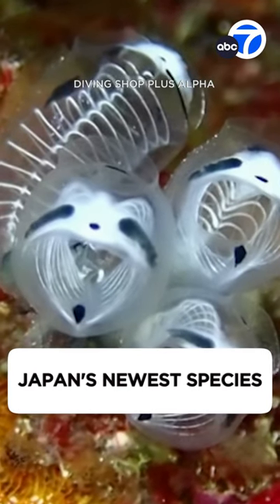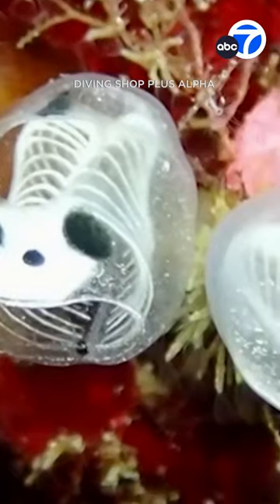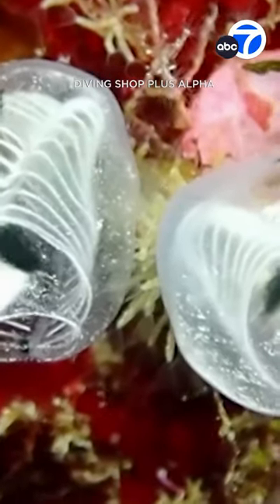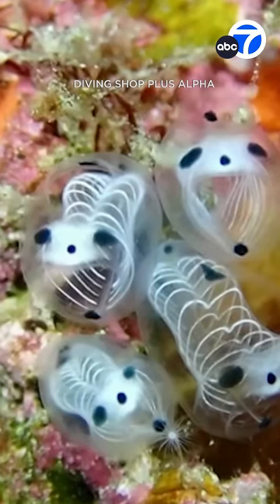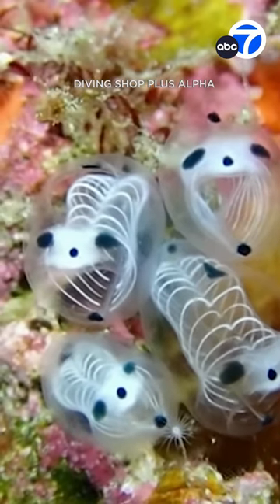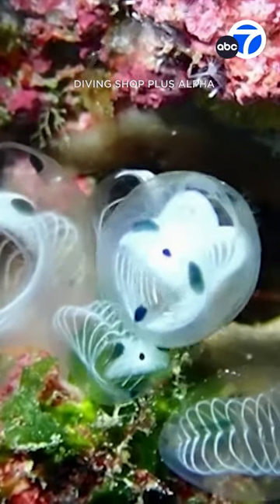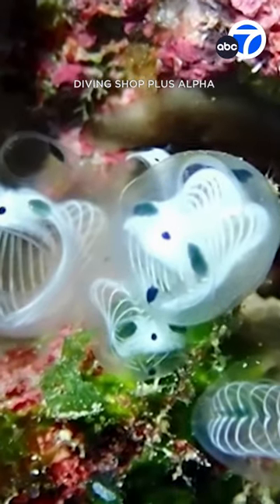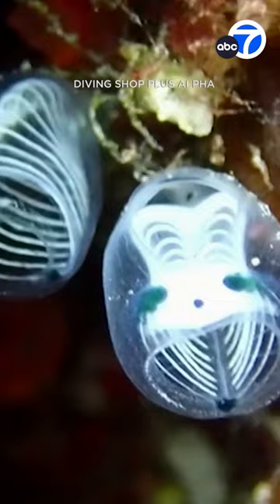Japan's newest species is a skeleton panda sea squirt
The skeleton panda sea squirt is one of Japan's newest species. Its distinctive skeleton-like body structure and black spots that mimic a panda's have made it popular with divers visiting the Japanese island of Kumejima ever since images of it were posted online.